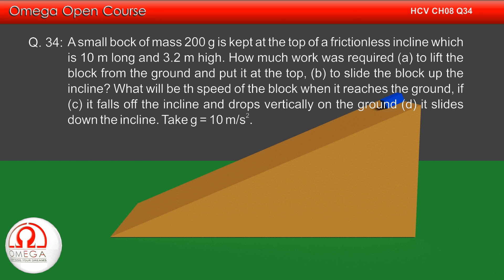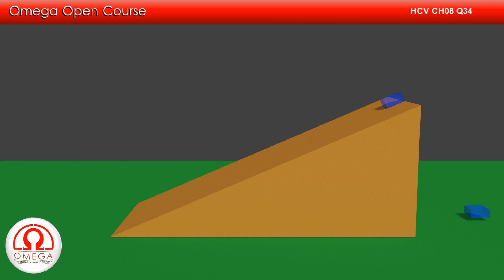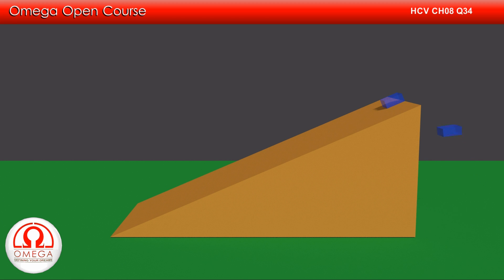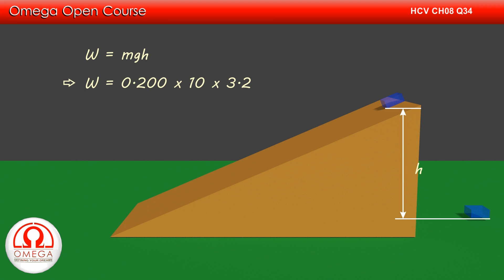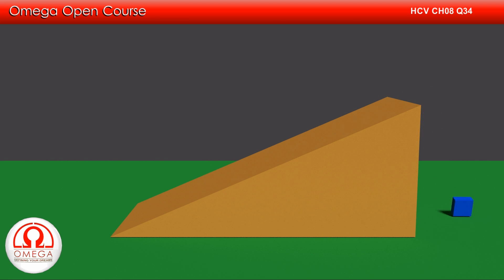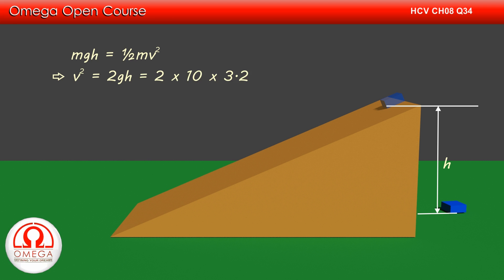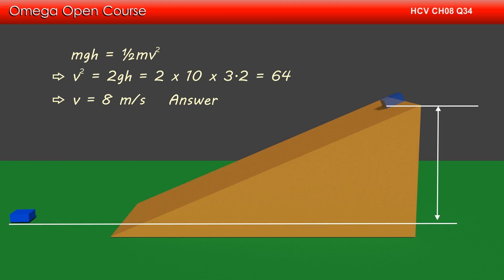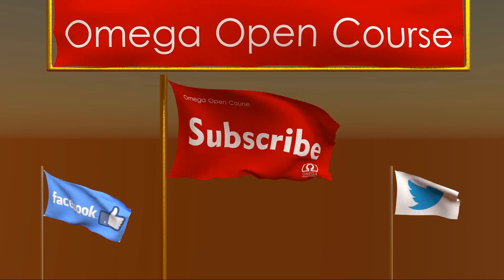H. C. Verma Solutions - Chapter 8, Question 34